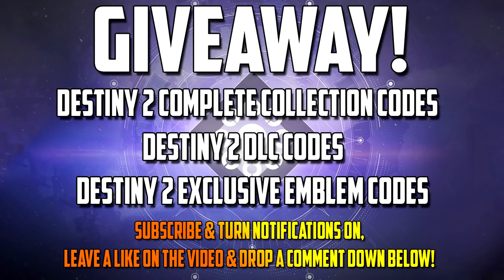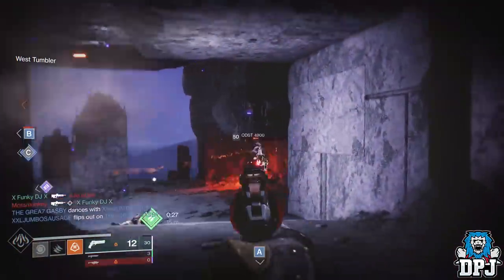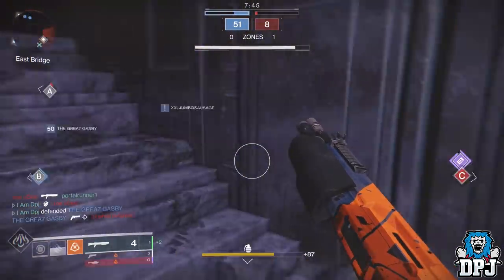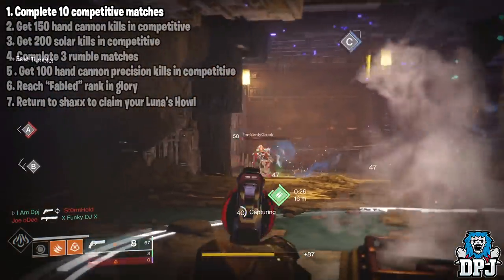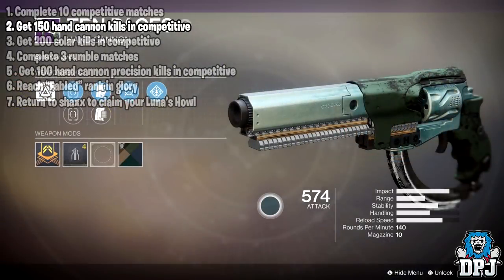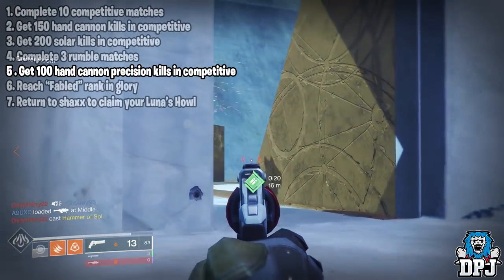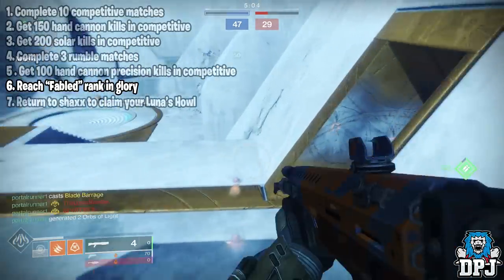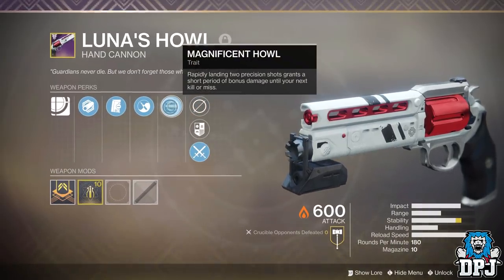Destiny 2 - A Noobs Guide To Getting The LUNA'S HOWL Hand Cannon (Competitive Reward)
A Noobs Guide - How To Get The Luna's Howl!